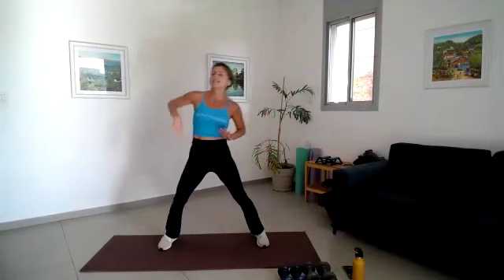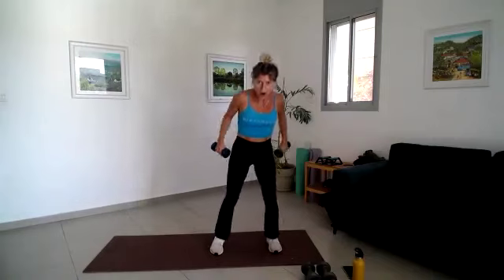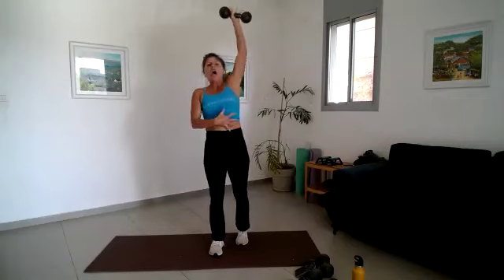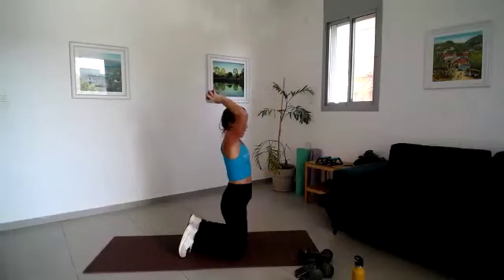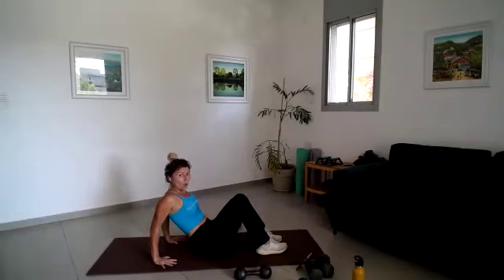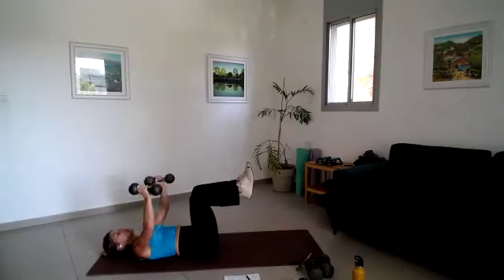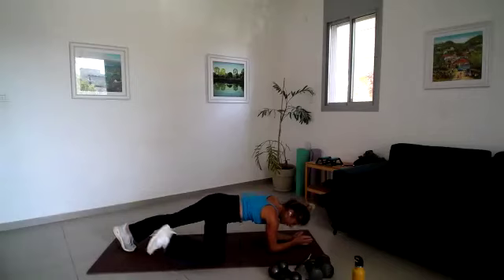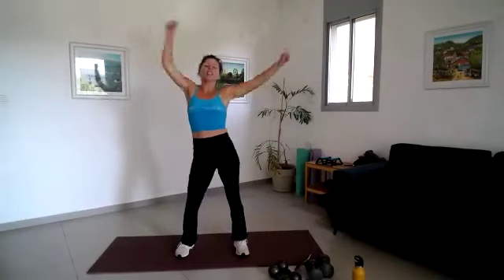May 8th, 24' | MOVE BY CANDICE - DAILY ONLINE WOMEN FITNESS SESSION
Join me weekly for a live 45-minute online class -

🧡 I N S T A G R A M: @movebycandice
🧡 F A C E B O O K
🧡 W E B S I T E: movebycandice.com

Move your body today 💓